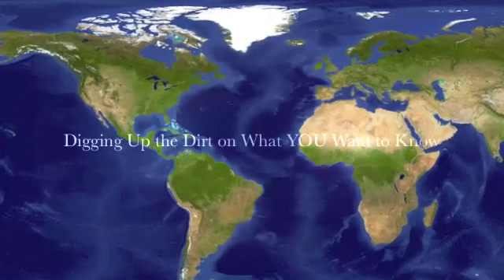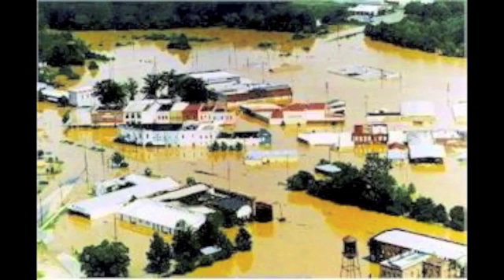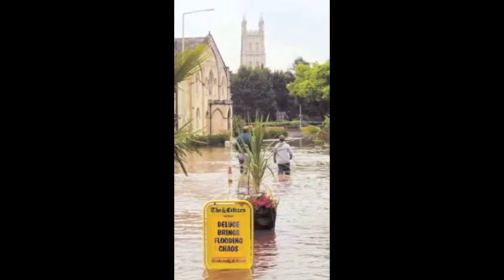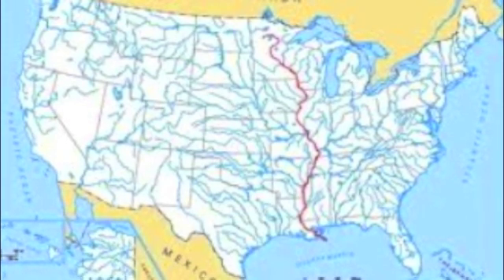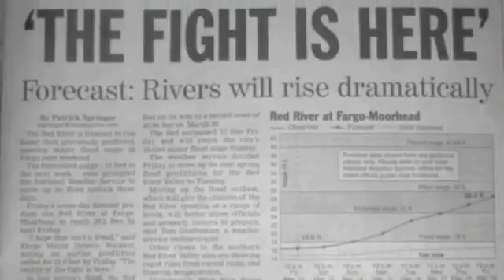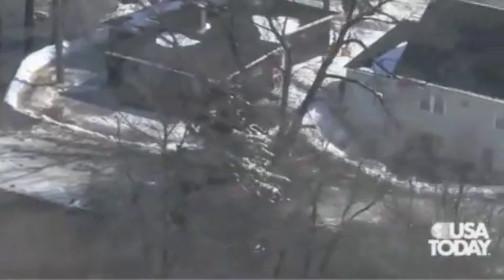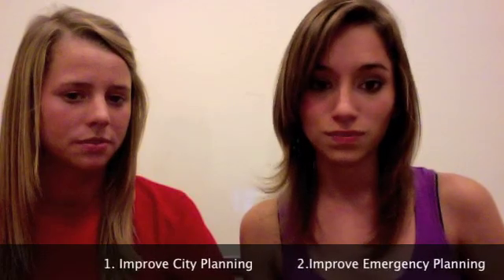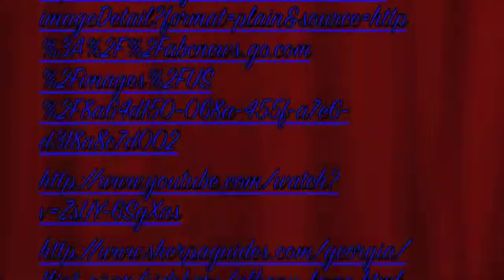Red River Flooding Vs. The 1994 Central Georgia Floods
Group 1; Brittany, Caroline & Matt
A video put  together for our Geology 103 Lab at the College of Charleston.